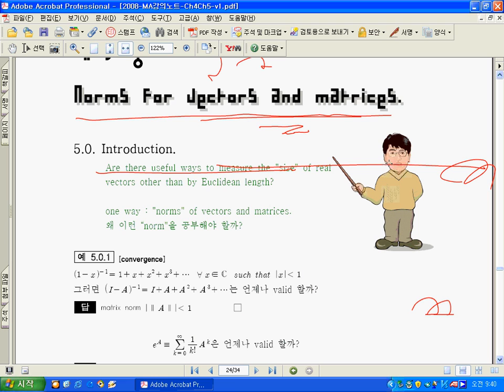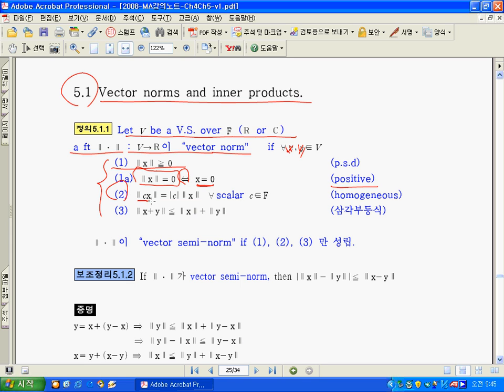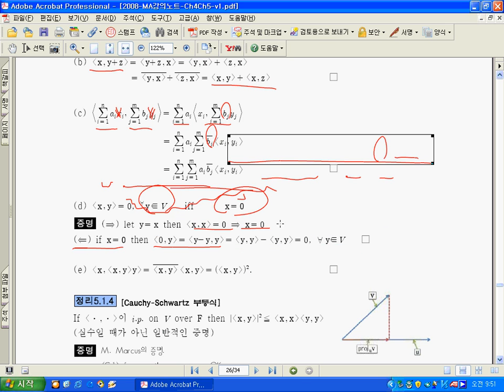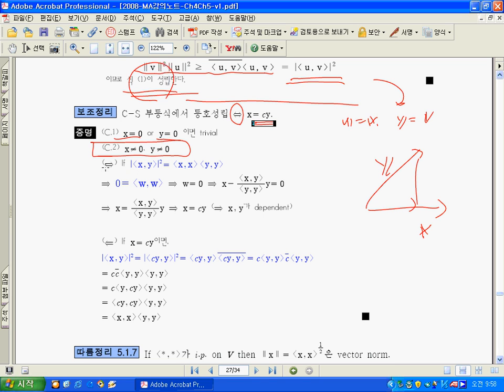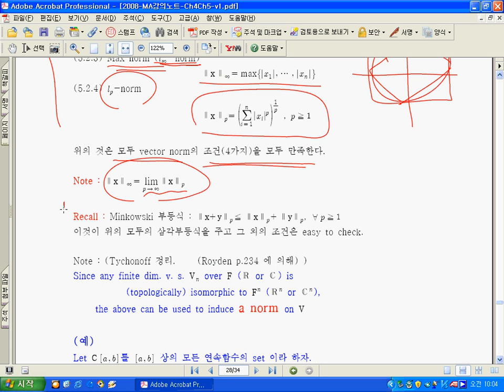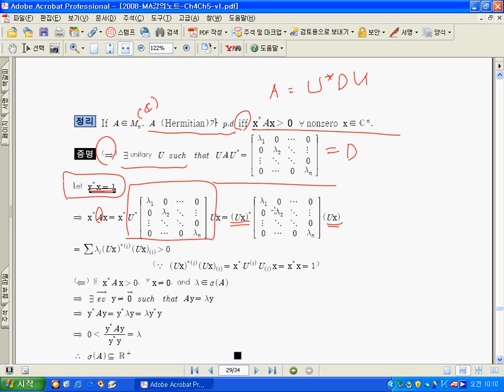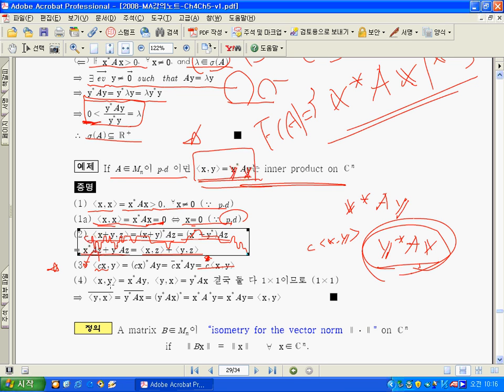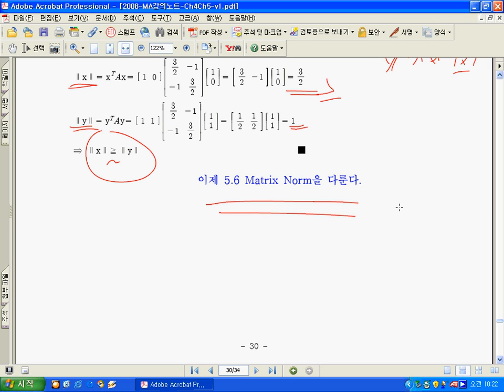SKKU Matrix Analysis Ch5 a